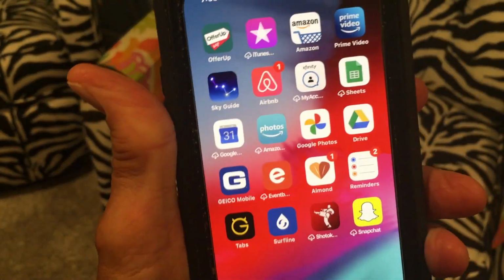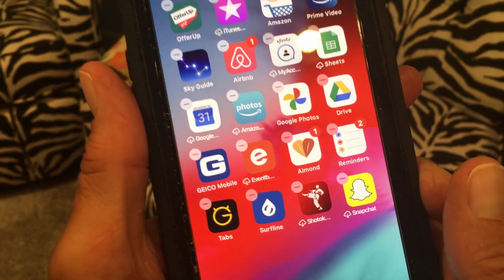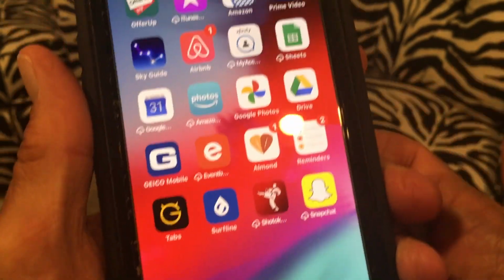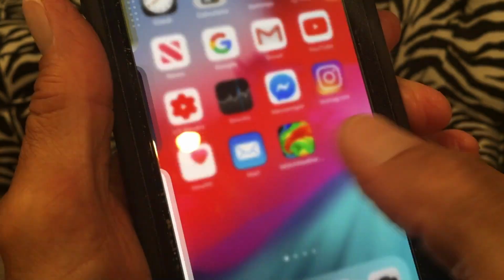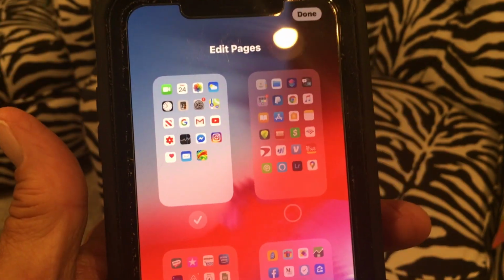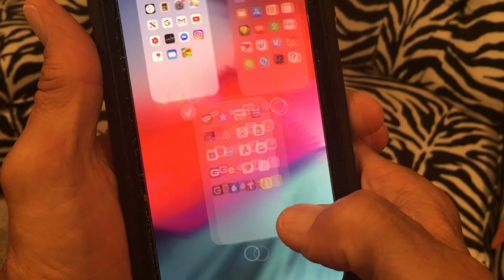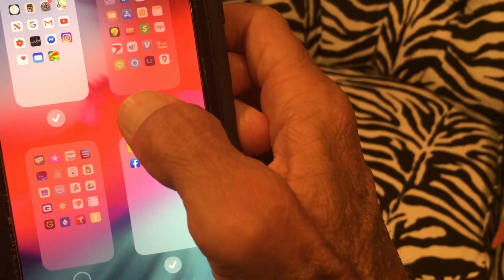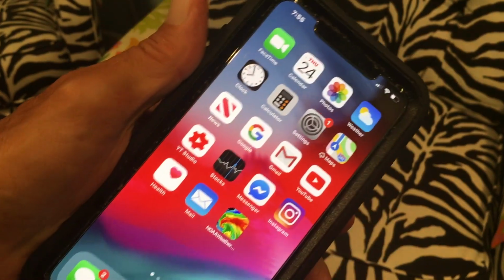How to use the Jiggle mode in iPhone iOS 14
How to use Jiggle mode iPhone iOS 14